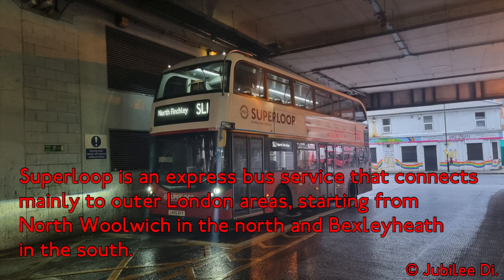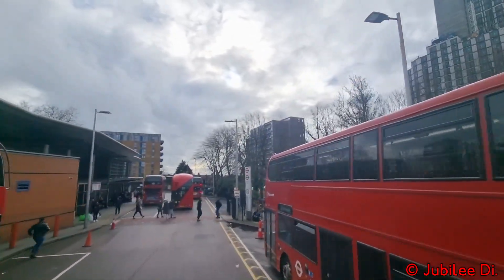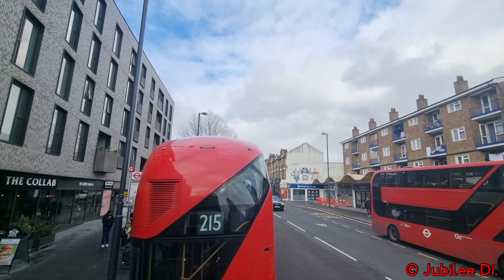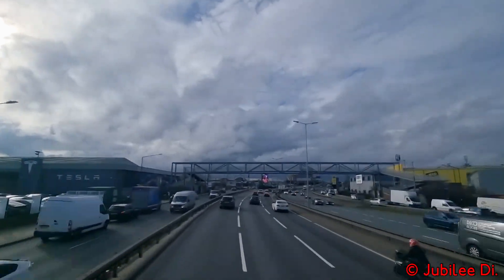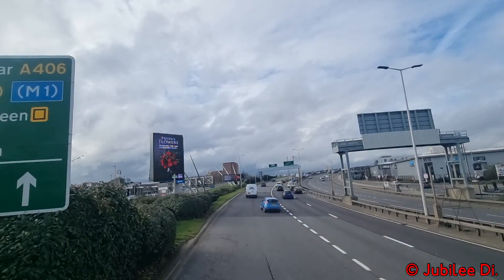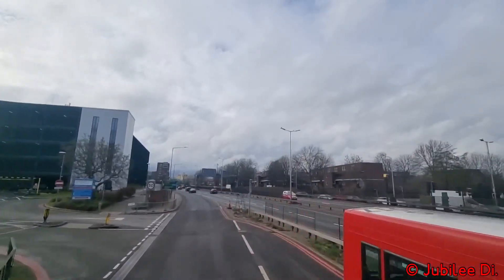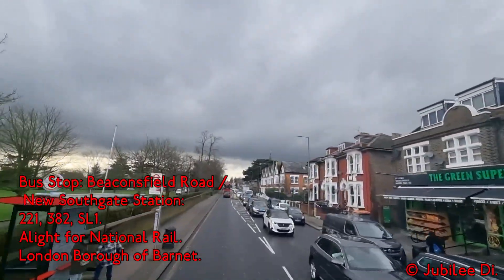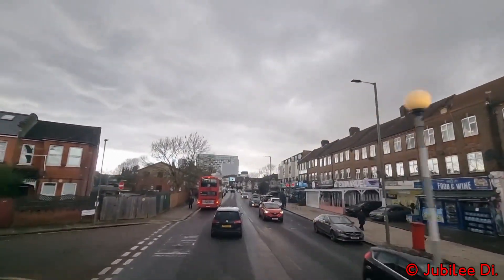Experience the Magic of London's Superloop: SL1 Bus Ride 🌟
Come with me on an adventure on one of Mayor Sadiq Khan's London Superloop Bus routes, SL1, from Walthamstow Central to North Finchley, operated by Arriva London located at Palmers Green Bus Garage.

I will be reviewing the route in terms of the bus, the key places that SL1 serves, and overall my experience riding the route.

Superloop is a bus scheme that runs different routes across outer London areas in a quick and cheap way as well.

Also, this is the first video where I will actually be on camera, revealing Jubilee Di behind all the work and videos that he does. I do hope to do more videos like these in the future.

This is my first travel report and there are at times, that the volume may be lower in some sections, Do apologies but please let me know what you think of it and any ways i can improve for my next video.

Filmed: 10th February 2024.

Do NOT use this video without any permission from me.

Apart from that, hope you enjoyed the video